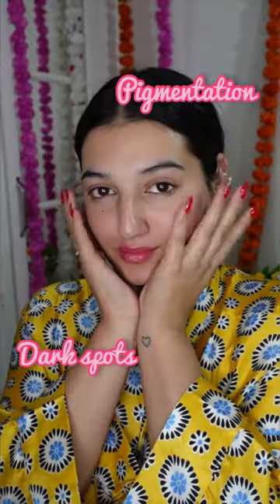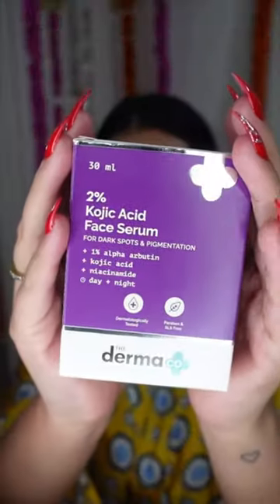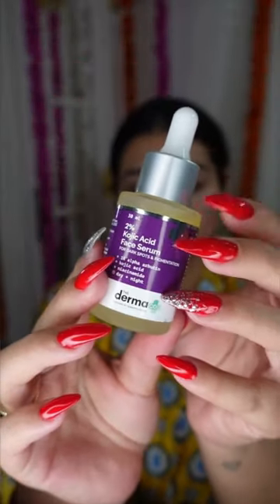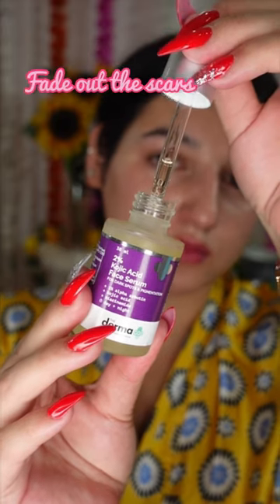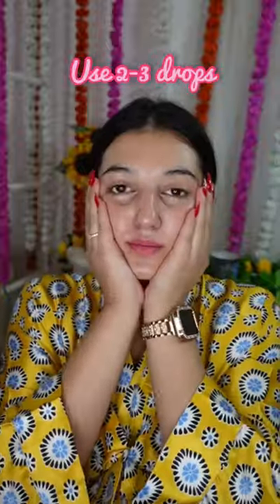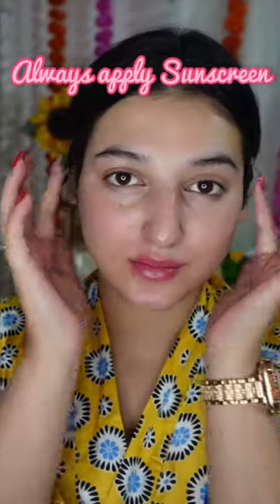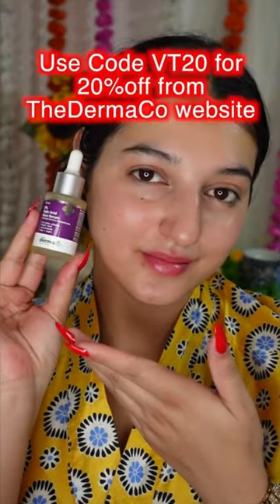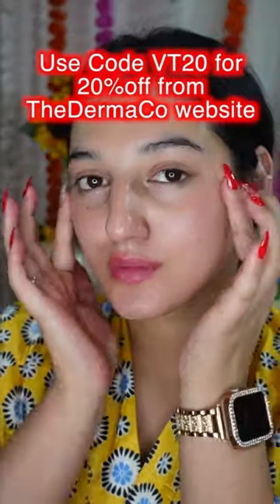Kojic Acid for clear skin?